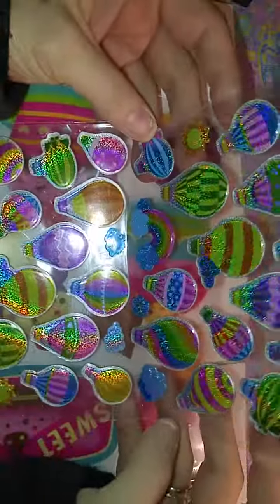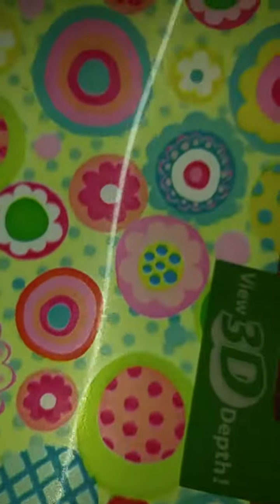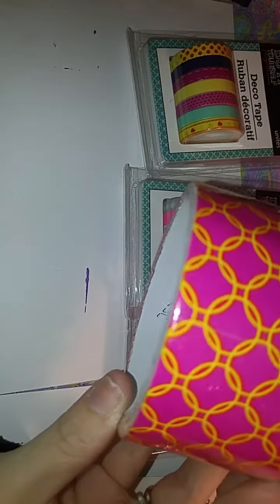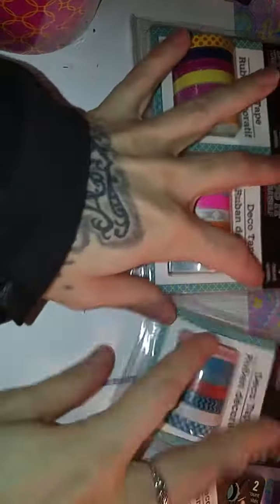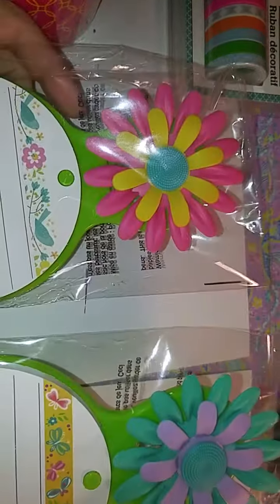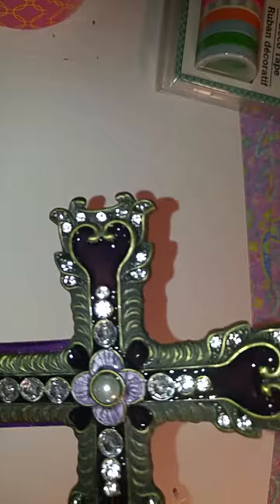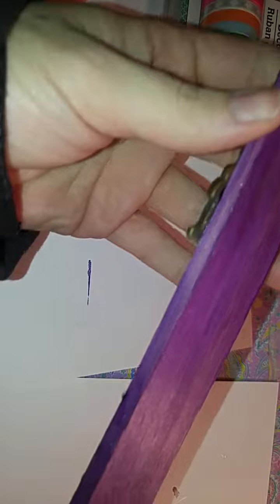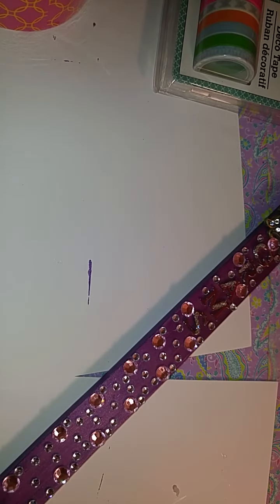Small DT haul & my craft project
Hello lovelys this is my small DT haul & my craft project I'm working on for my grandma's grave.